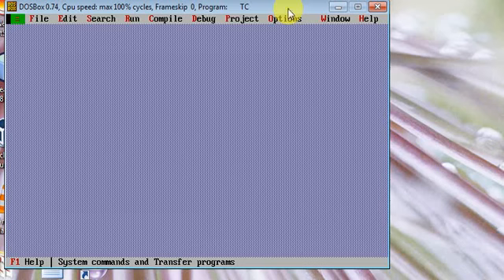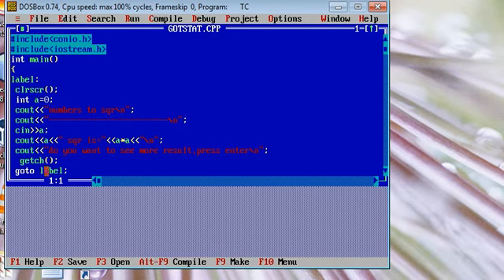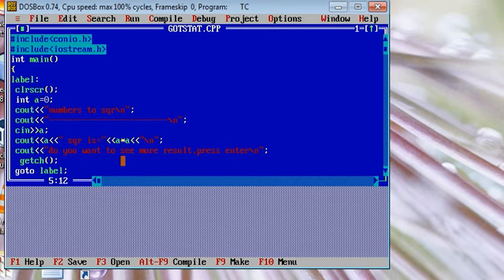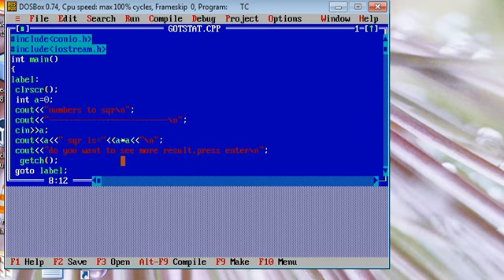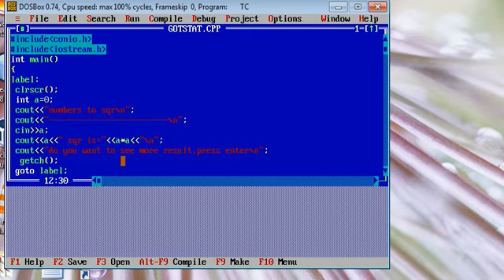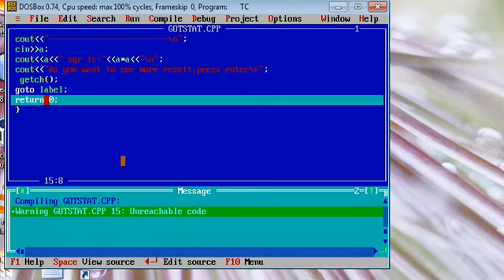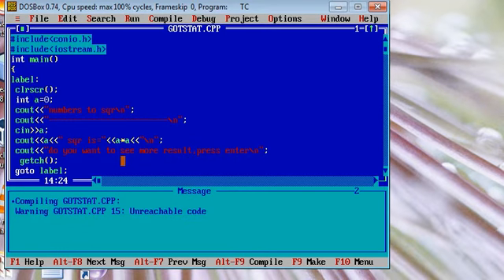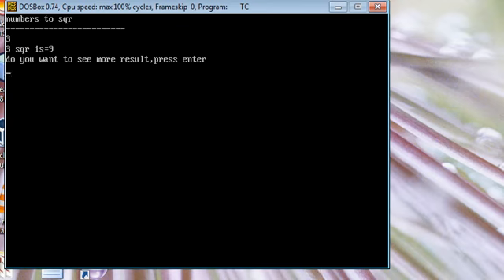C PROGRAM USING GOTO LABEL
C PROGRAM USING GOTO LABEL, how to set label to repeat a program initialization without exiting from the main program; see the practical also to find  square of any number by itechsolution